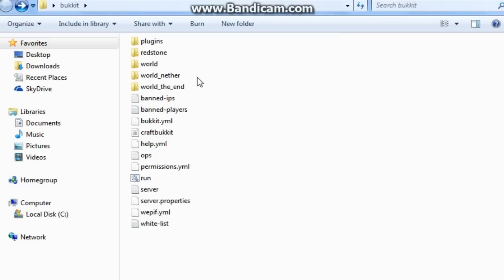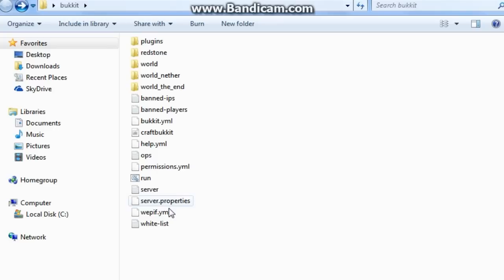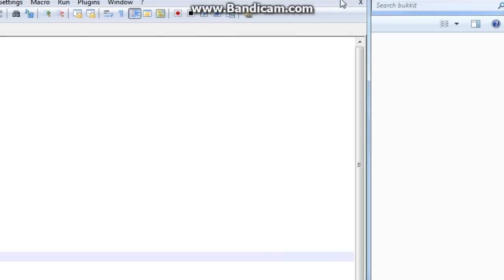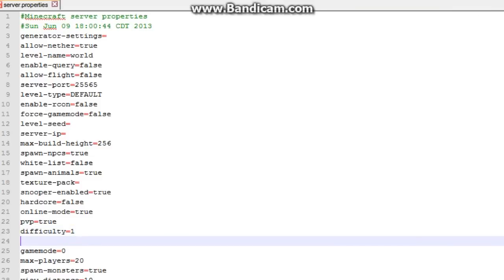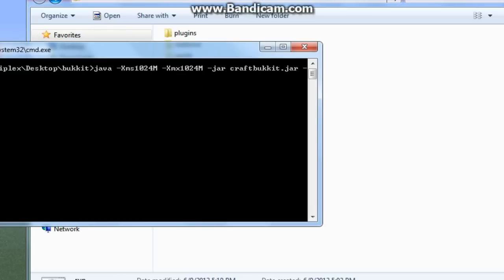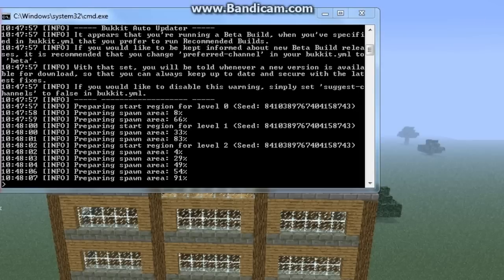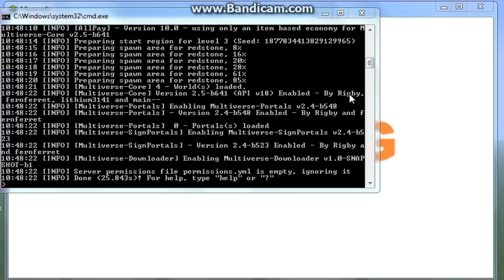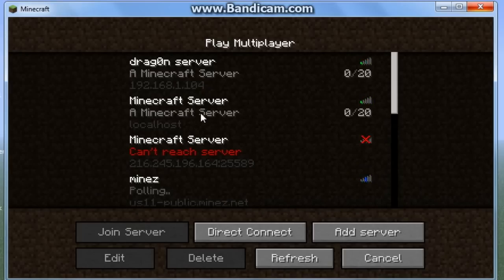how to enable commandblocks in bukkit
enable-command-block=true